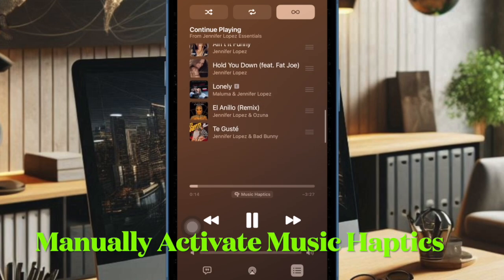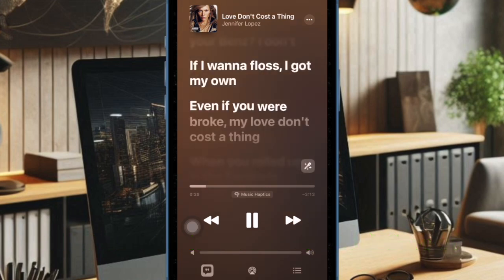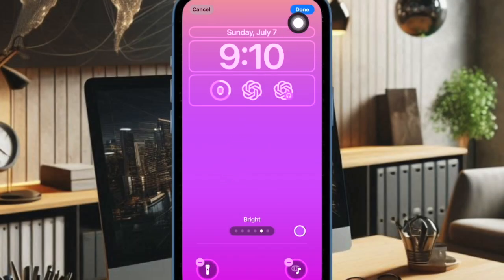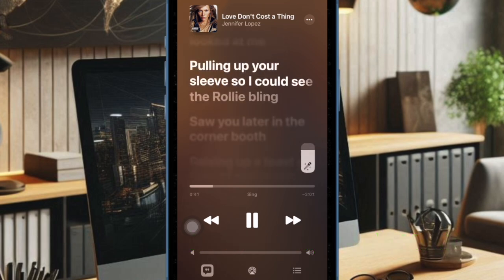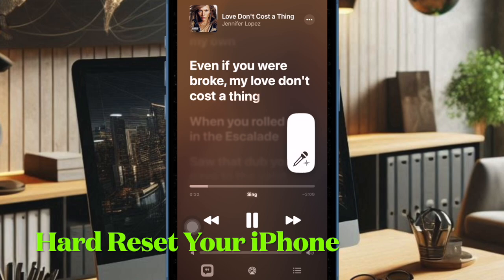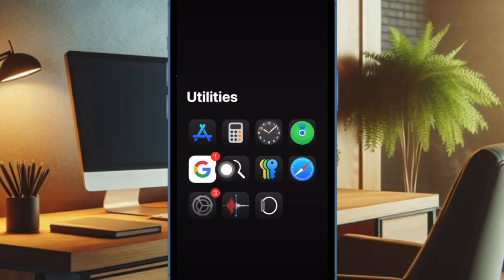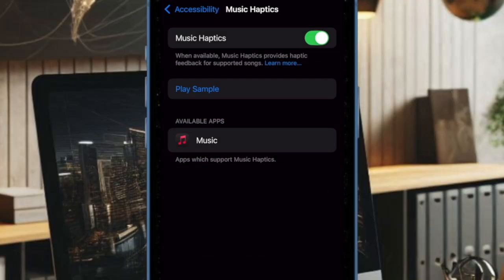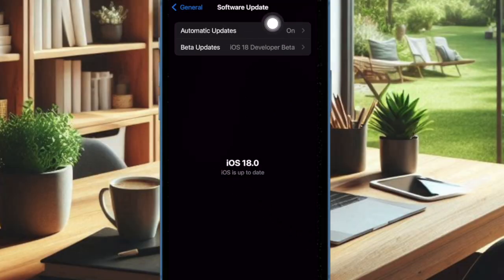7 Tips to Fix iOS 18 Music Haptics Not Working on iPhone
Can't use the Music Haptics feature on your iPhone? Try out these 7 handy tips to fix the iOS 18 Music Haptics not working on your iPhone.